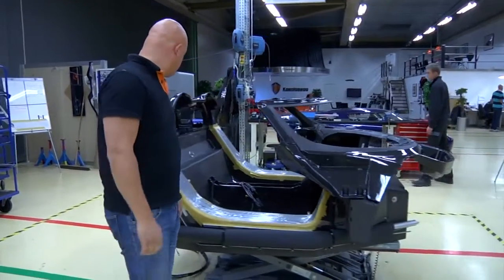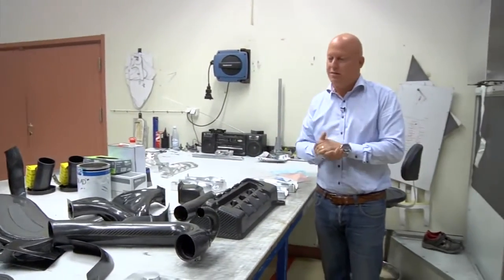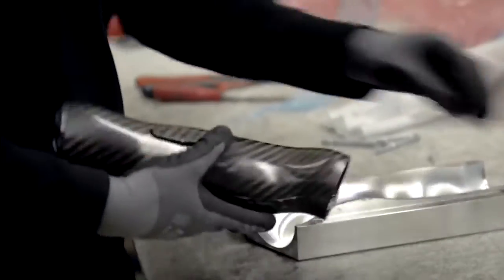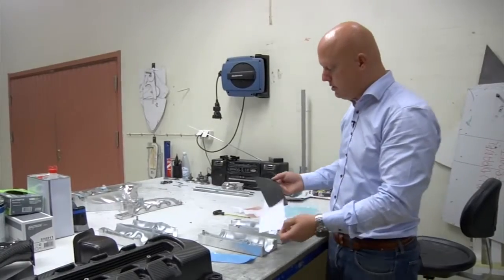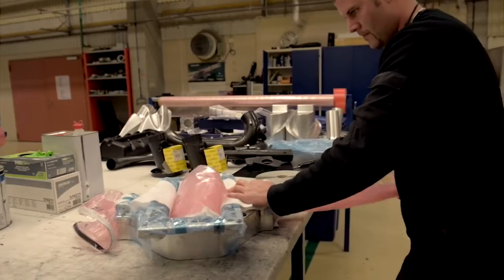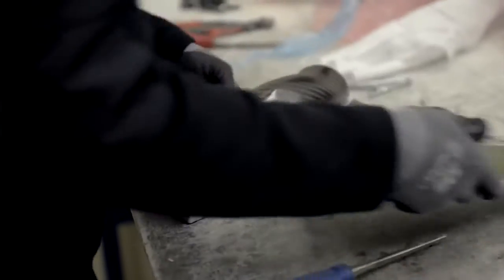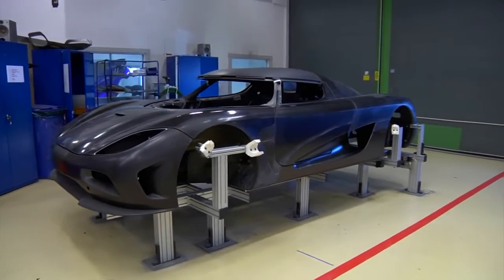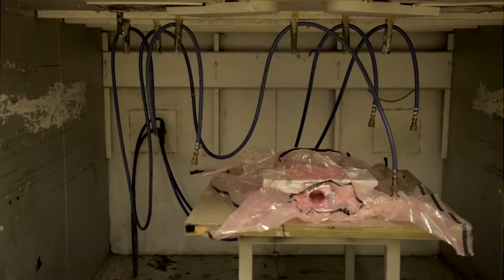fiber carbon molding koenigsegg parts supercar. Design and art.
design and art, supercar fiber carbon.